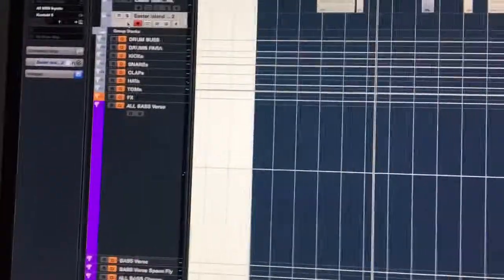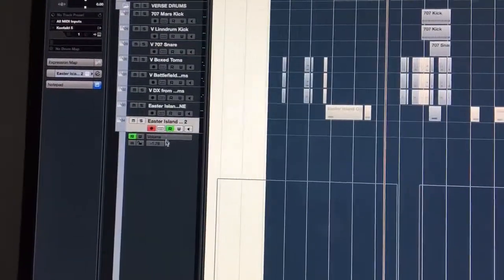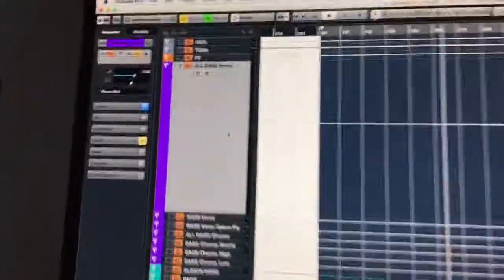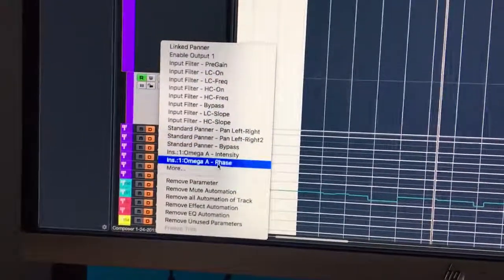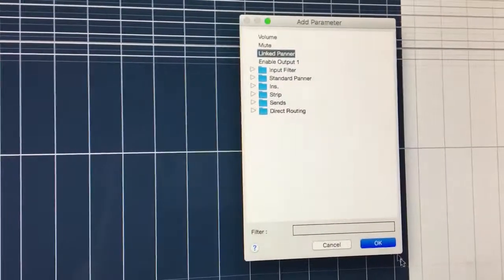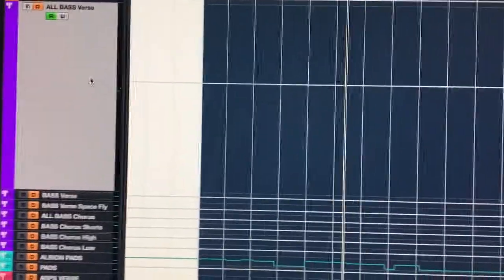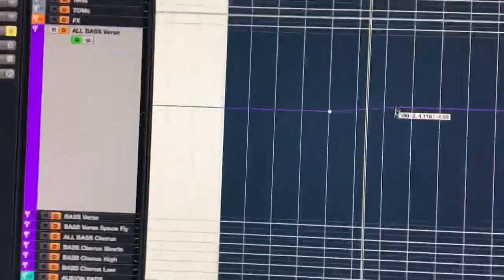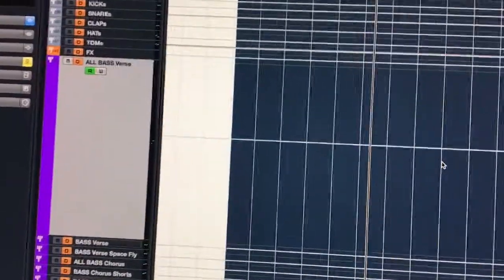Cubase How to Automate Volume on a Group Channel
How to setup volume automation on a group channel in Cubase.